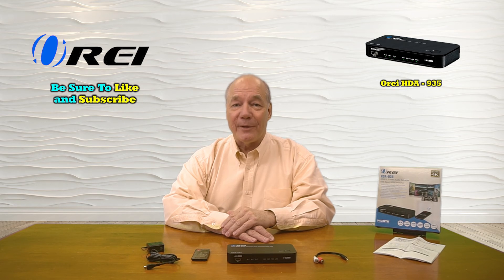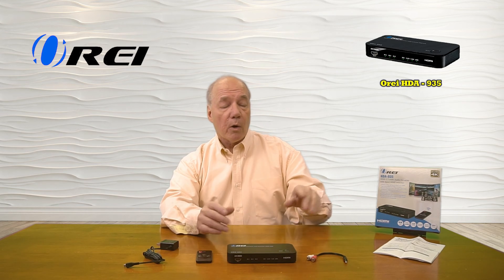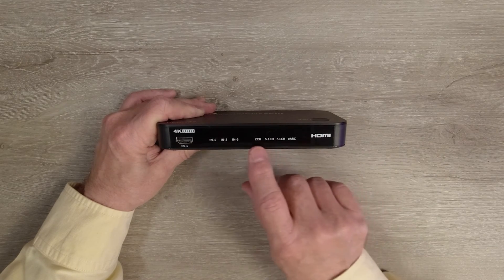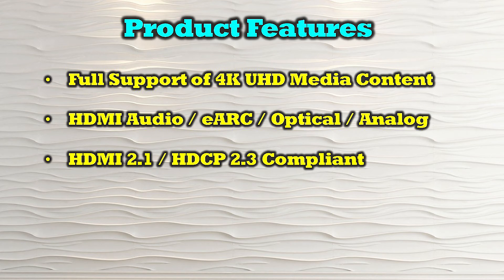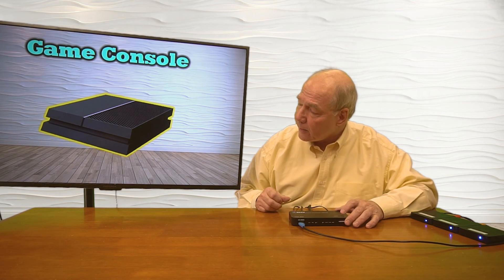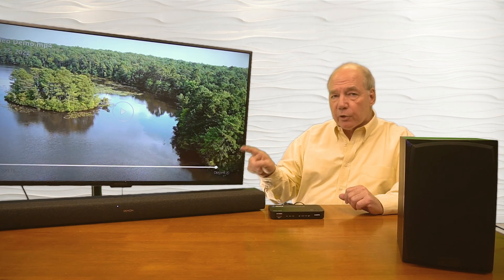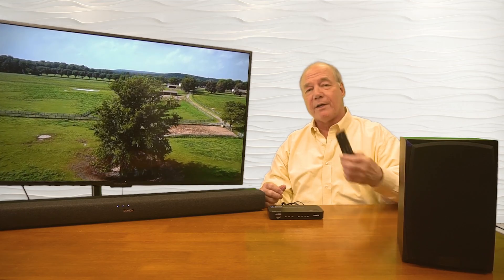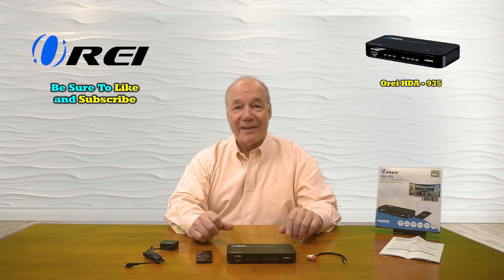eARC HDMI Extractor - Supports Dolby Atmos Sonos Soundbar HDA-935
Key Features:
Supports Video and audio separation
Auto eARC Detection when using the TV's app or external devices
Supports dual HDMI audio interface (HDMI eARC and HDMI Audio)
Supports 4K@60 & HDR
Compatible with Dolby Atmos (via HDMI)
Supports Pixel clock rate up to 600 MHz
Supports S/PDIF, Stereo 3.5mm audio output
Supports DTS HD, Dolby TrueHD (via HDMI)
Supports HDMI 2.0 / 2.1(eARC)
HDCP 2.3 compliant
Three modes selection for audio format setting (2Ch/ 5.1Ch/ 7.1Ch)
Support CEC (Use the TV RC to adjust the Soundbar sound and CEC connecting the device to power ON/OFF)
This audio extractor has three HDMI outputs, one for TV 4K@60Hz/HDR video and audio signals, one for eARC Soundbar, and one for Amplifier HDMI audio. It also has S/PDIF(Optical) and analog 3.5mm stereo interface outputs.

The TV signal can be transmitted back to Soundbar via eARC (enhanced Audio Return Channel) to play high-quality surround sound. Even Non-eARC TV can enjoy the high-quality of eARC audio return for lossless audio up to Atmos.

Build-in eARC automatically detects the source of the signal (TV or external signal).